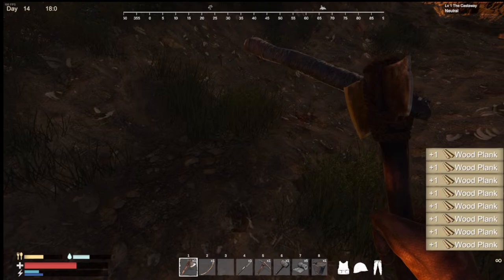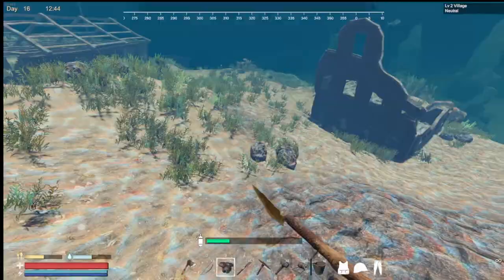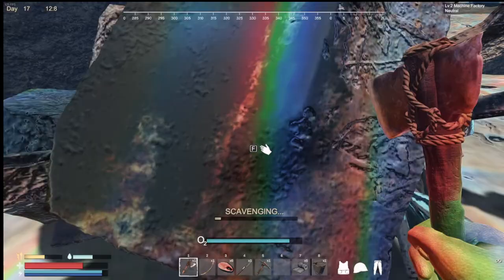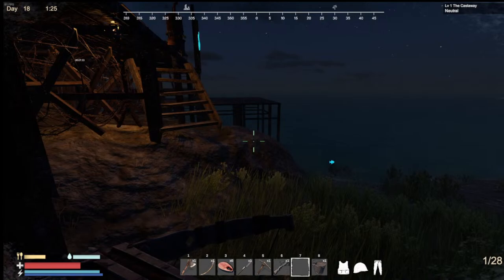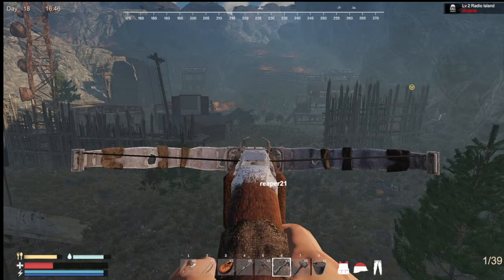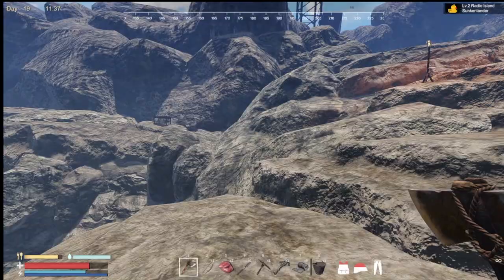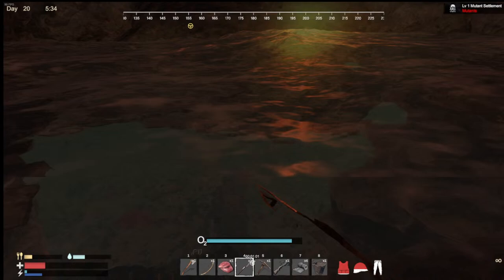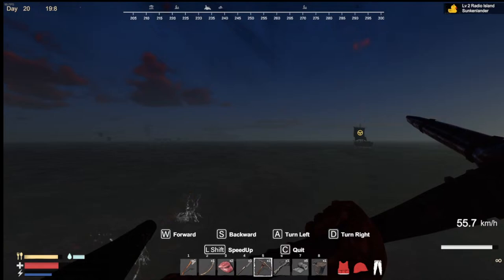Sunkenland with Reaper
Adventures on the High Seas